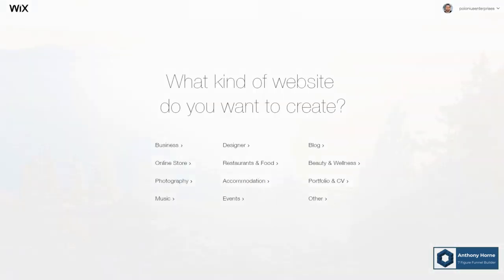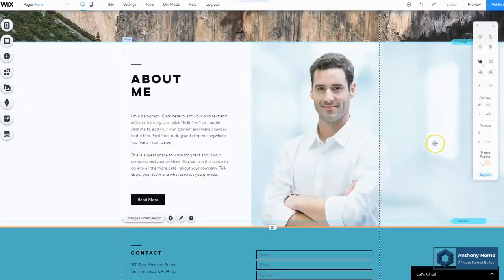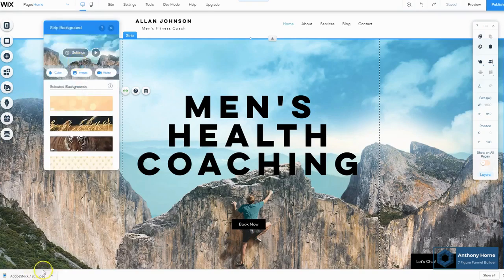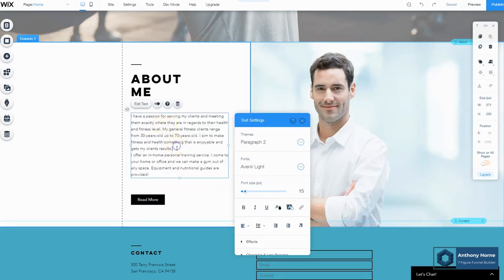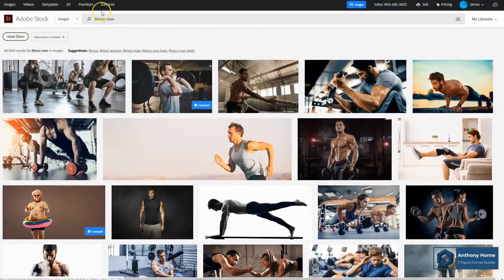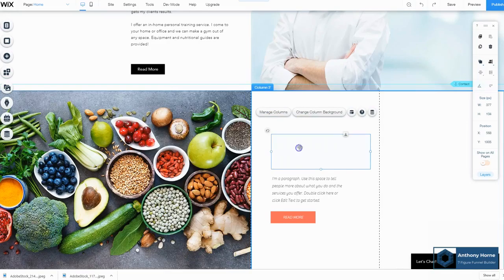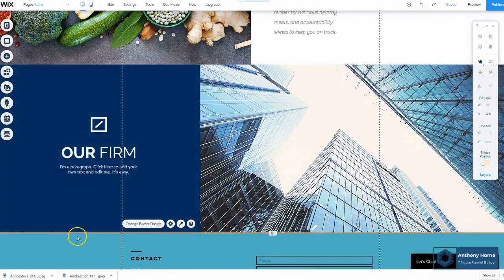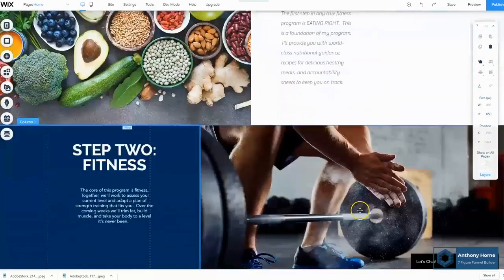Website Design Course Module 03 - Individual Website Page Design & Templates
All right. Welcome to Module #3. In this module, our expert will teach you about the actual page design process. So we're gonna be using Wix to create this website home page today.